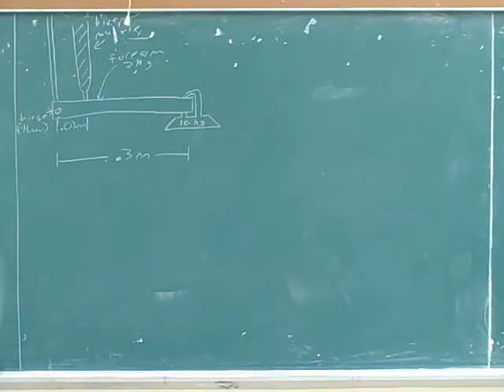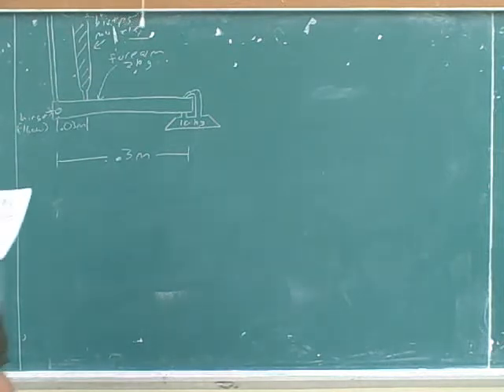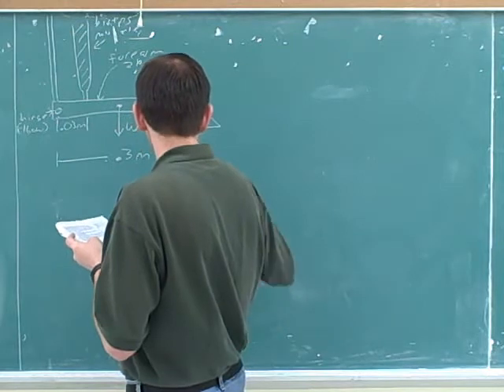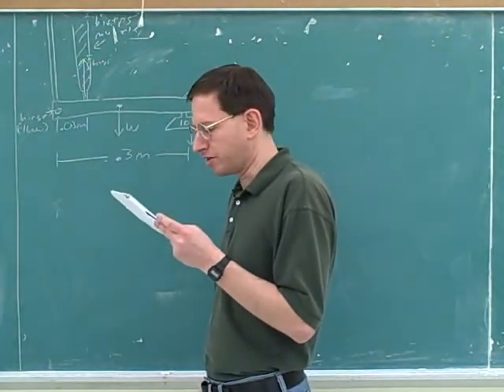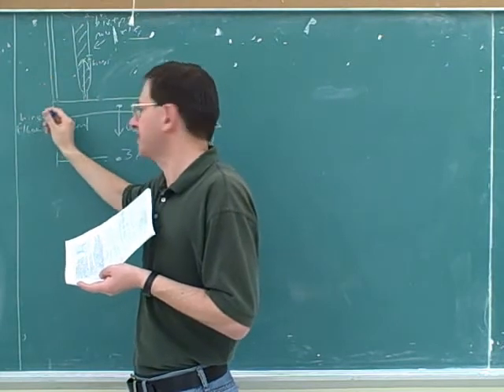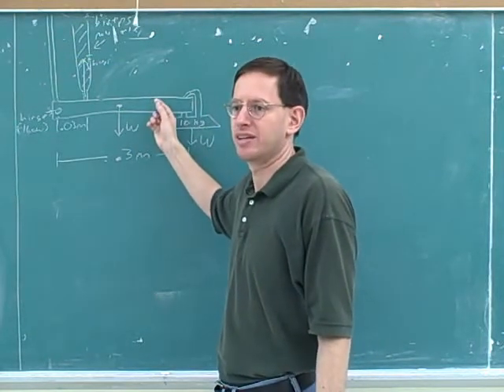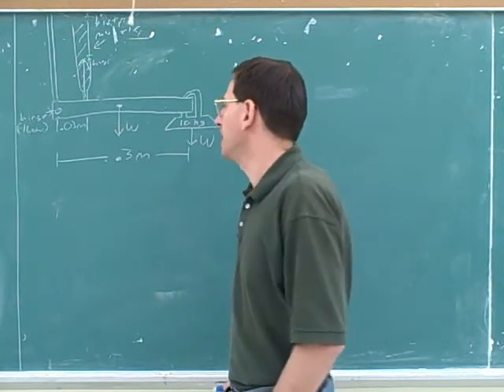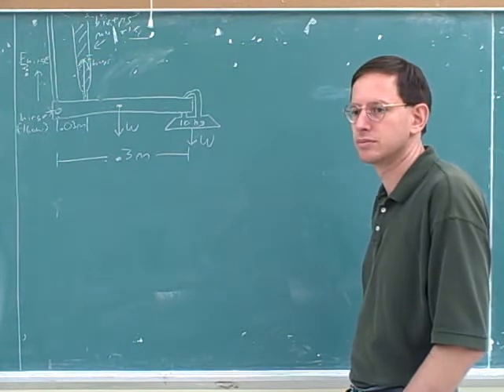Rotational statics and dynamics problems (6)